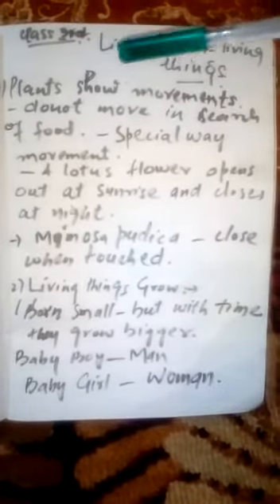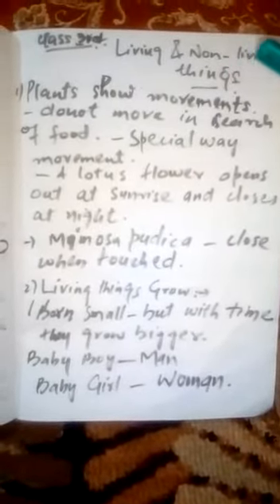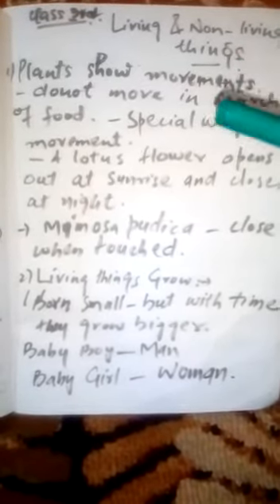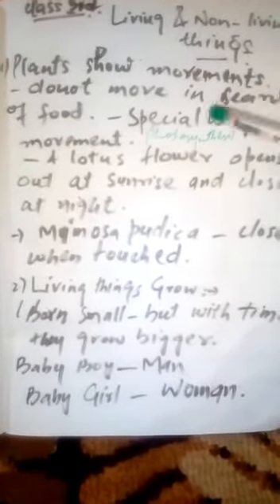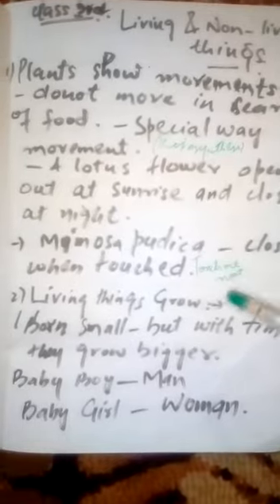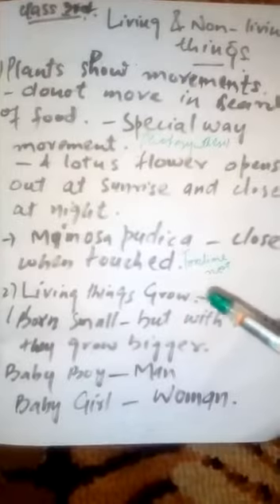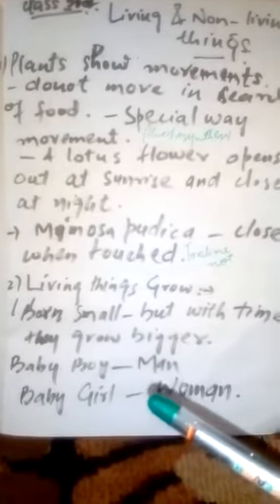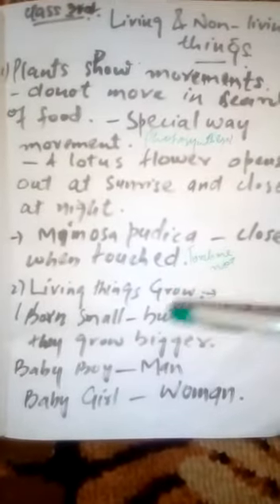Class 3rd-science-living and non living things by Miss Kulsoom